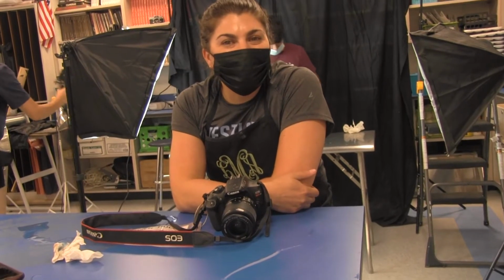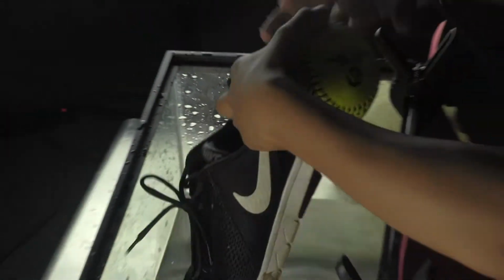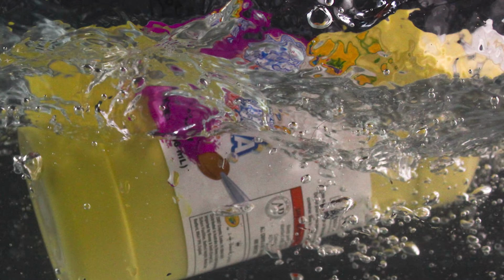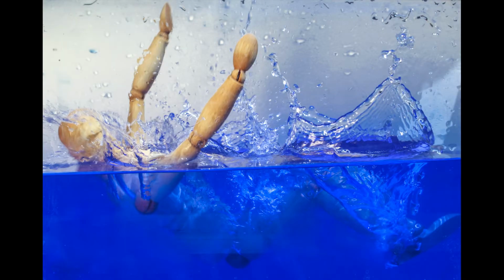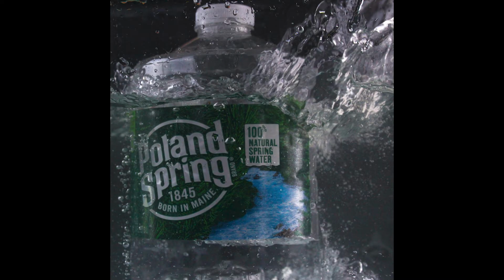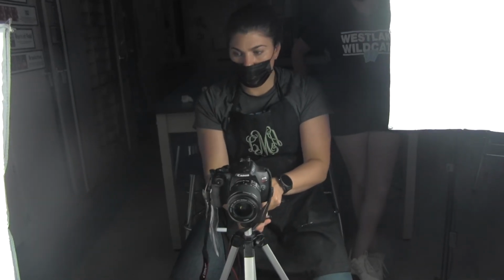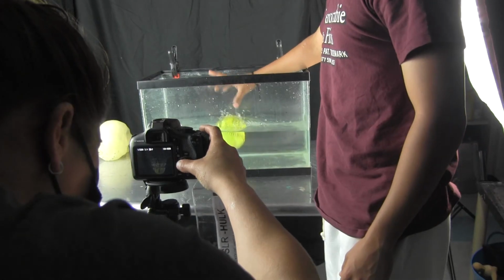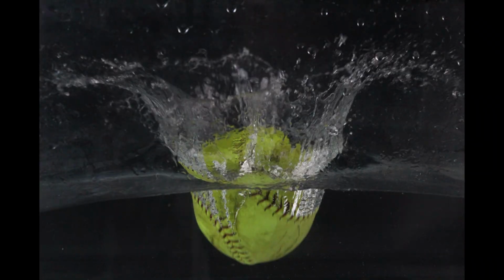Stop Motion Photography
Edited by Ben Digennaro '22, and filmed by Ryan Dierssen '23 (future W member)  The Film and Interview were done by Ryan Dierssen a 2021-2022 future broadcast member.  Mrs. Morris explains to us what Stop motion Splash Photography is.